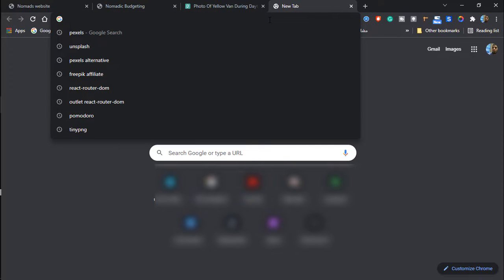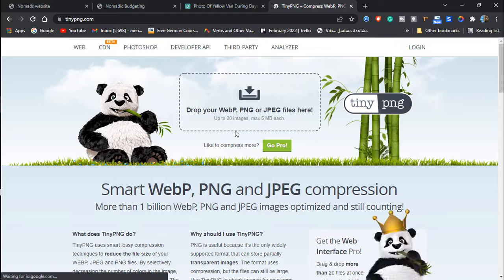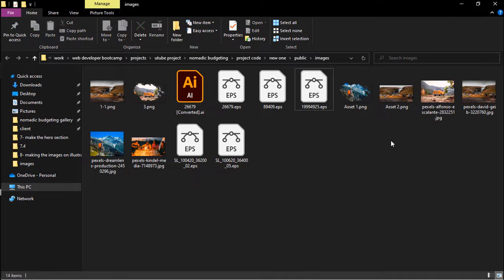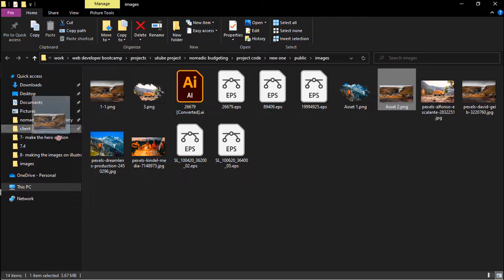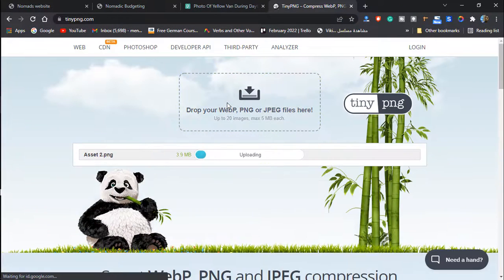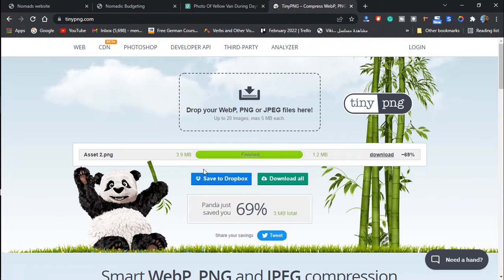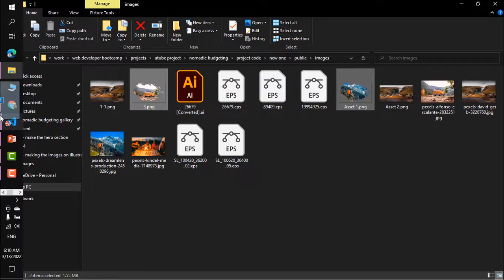8.6 - Modern website UI landing page | Compress your images dramatically with tinypng